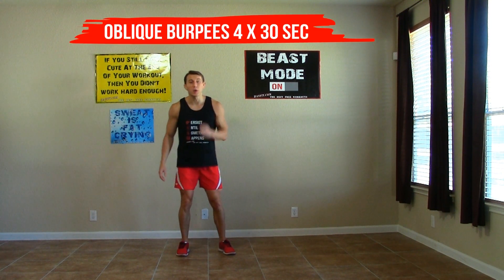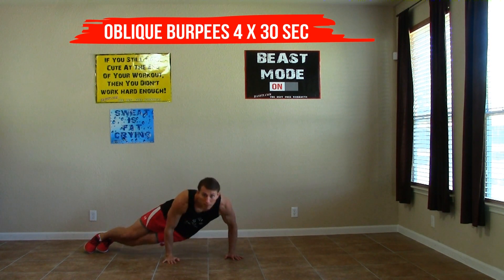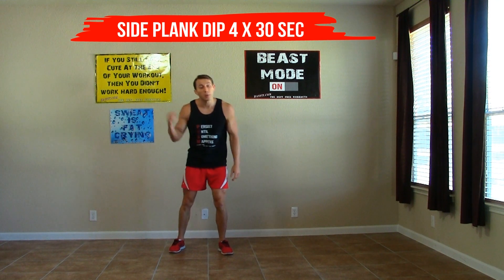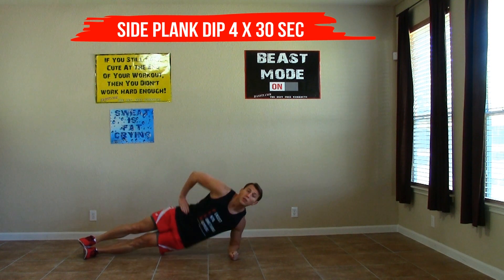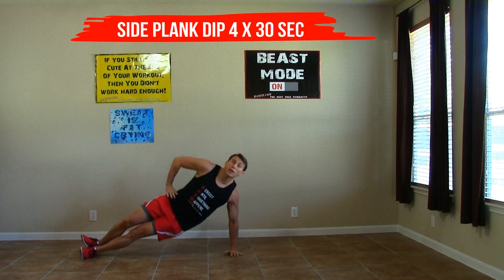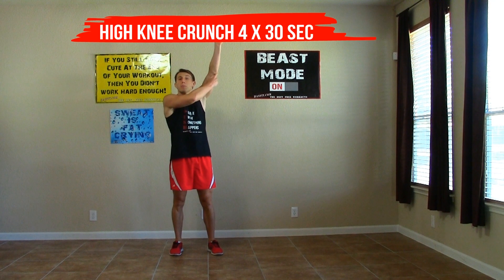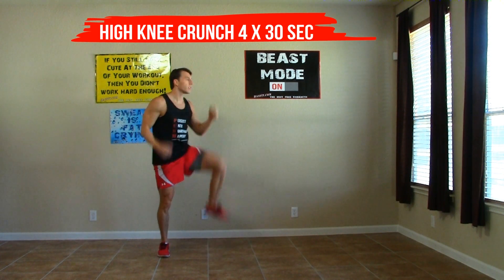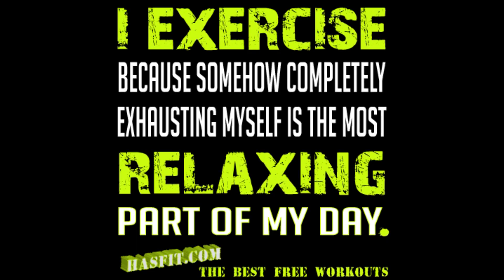3 Exercises to Get Rid of Love Handles - HASfit Lose Love Handles Workout - Oblique Exercises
There aren't any secrets to lose love handles, but there is definitely a right and a wrong way to do love handles exercises. "Way too many people spend all of their time focusing on oblique workouts without burning the layer of fat on top. If you want to get rid of love handles fast, then you must strengthen your core with oblique exercises, get your heart rate in the weight loss zone (60%-75% of your max heart rate), and eat clean," says Coach Kozak. The 6 min love handle workout has 4 rounds of 3 exercises and can be done from your home without any equipment. for the love handle workouts instructions, more videos, free meal plans, and other health tips. for the best free oblique workout, loose love handle exercises, tips on getting rid of love handles, workouts for love handles for men and women at home or in gym. We provide fitness programs for varying fitness levels because every heart and soul deserves to be fit.